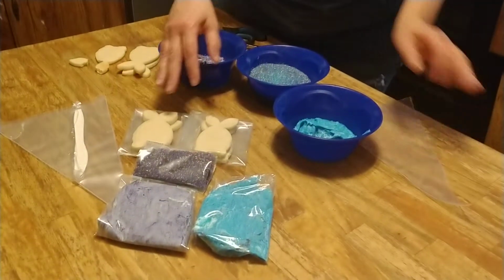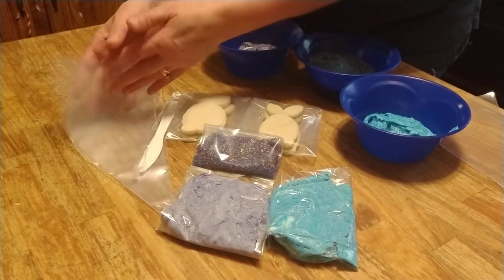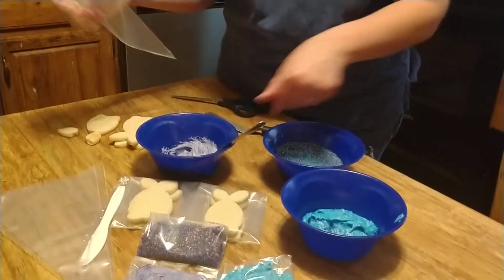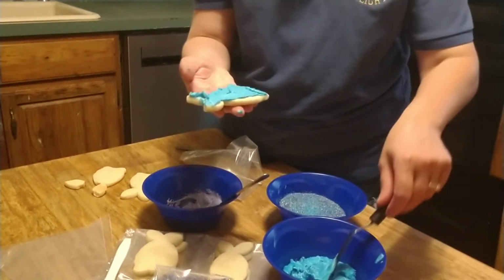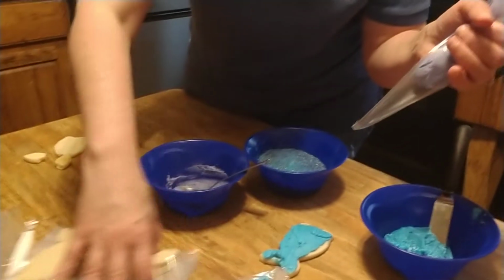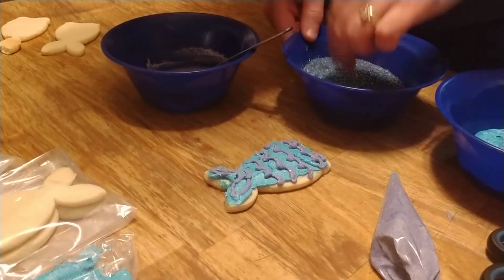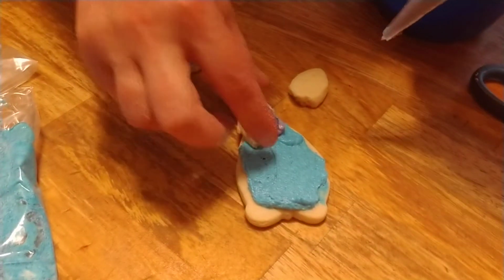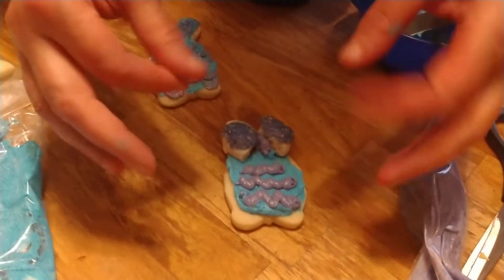Mermaid Tail Cookies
Join Heather Luse from Delectable Delights by Heather as she shows tips for decorating cookies. Thank you to Heather for providing all the decorating kits!